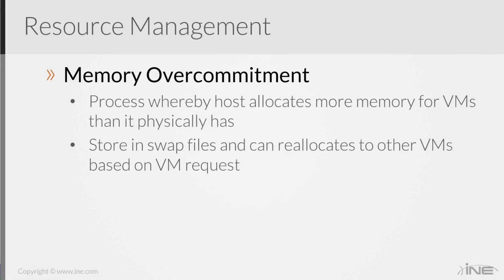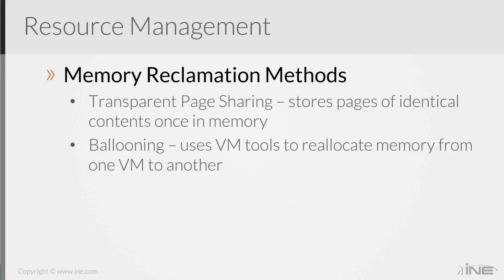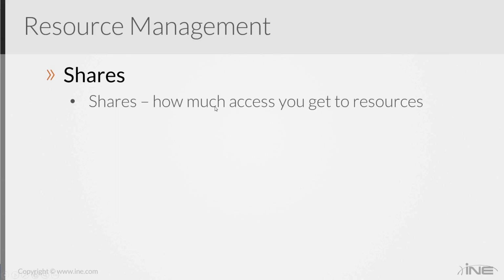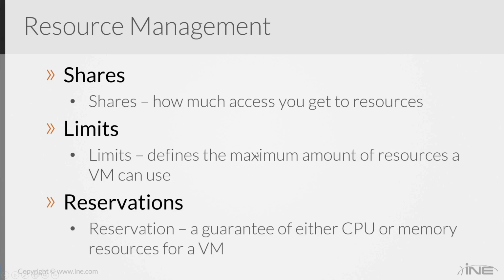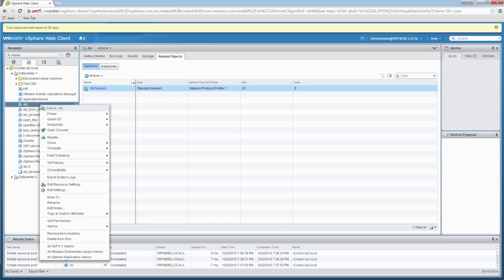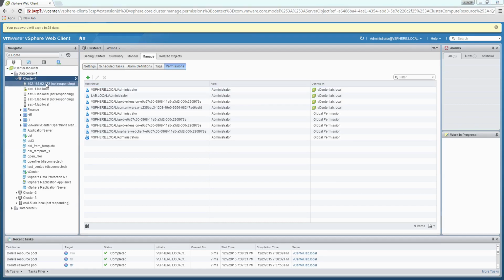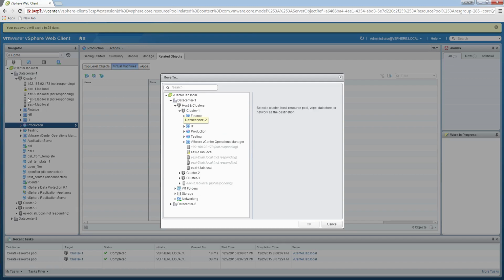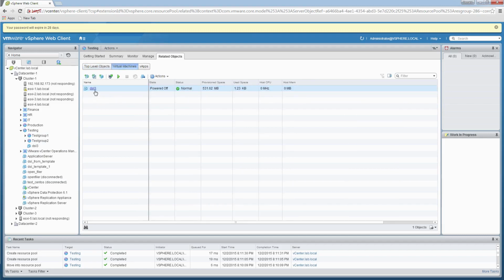15 Resource Management